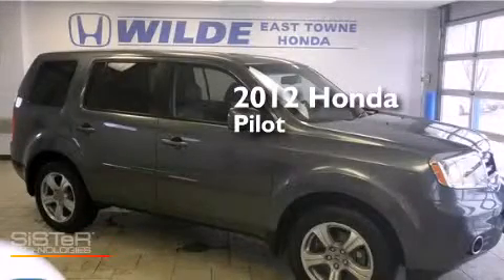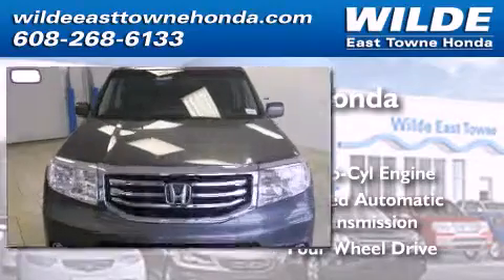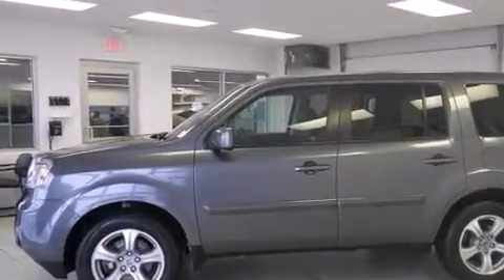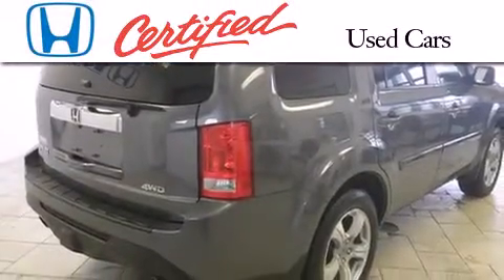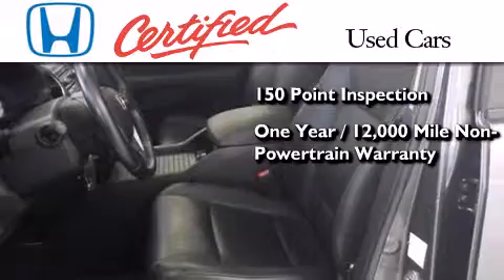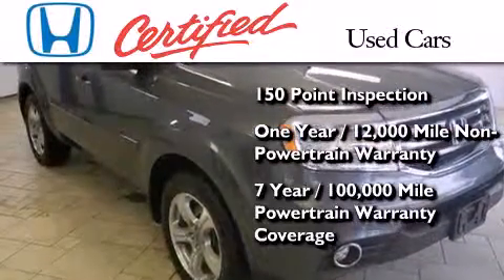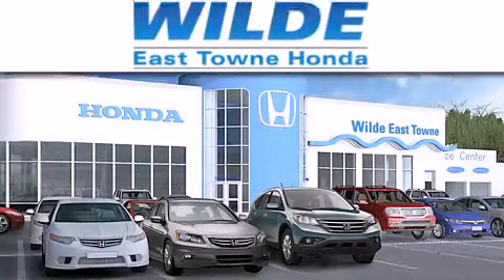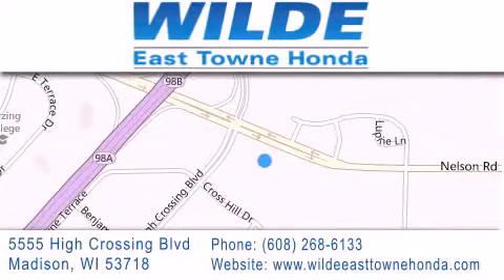2012 Honda Pilot Madison WI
We have been honored to serve the Madison WI area , we promise that your experience at our dealership will exceed your expectations ! Year : 2012 Make : Honda Model : Pilot Engine : 3.5L V6 Trans . : Automatic 5-Speed Exterior : Charcoal Miles : 34,583 Stock : 14120A Wilde East Towne Honda 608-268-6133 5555 High Crossing Blvd.